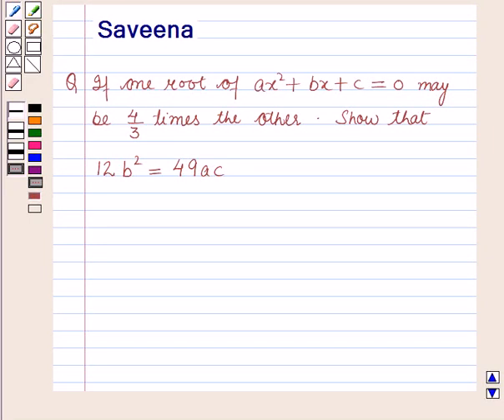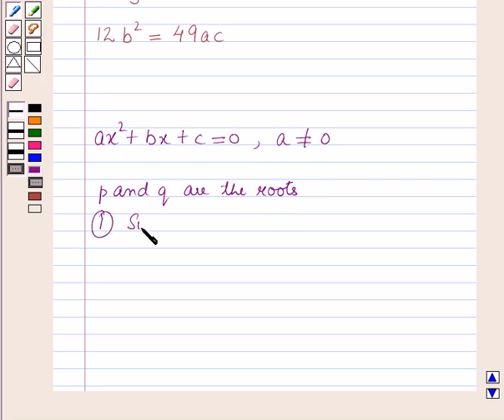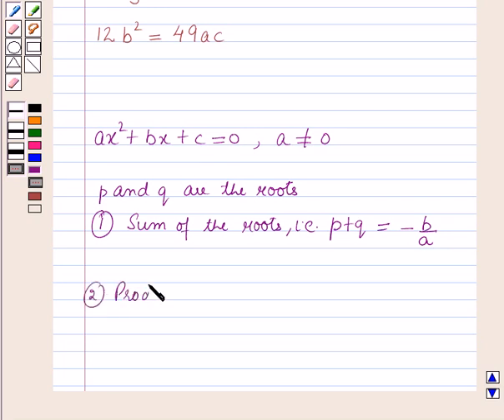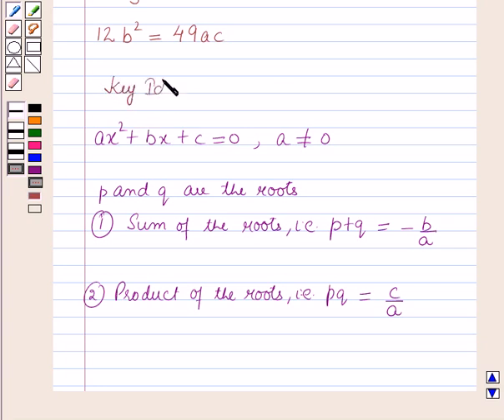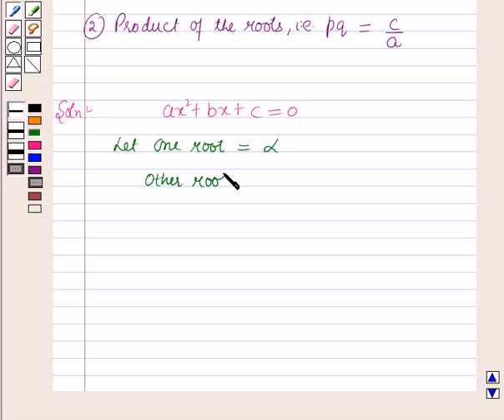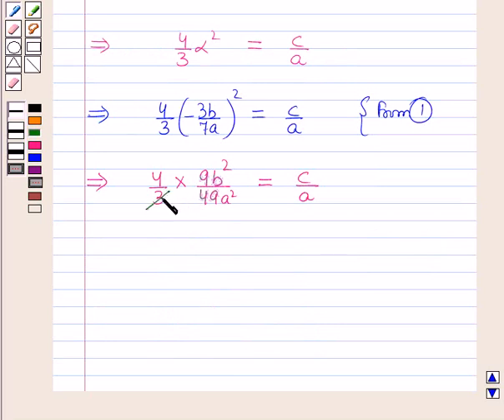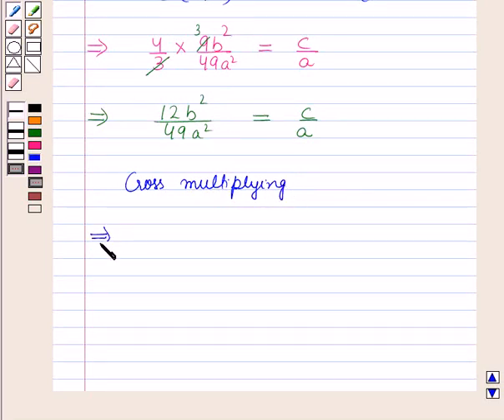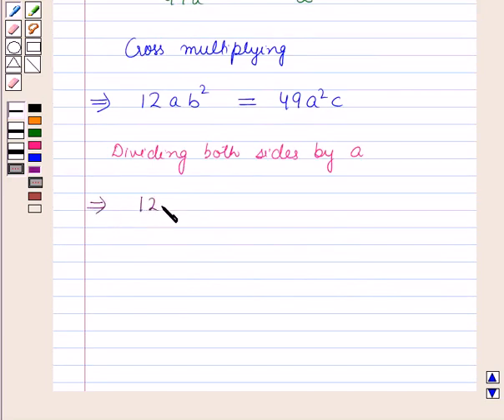Maths XI ICSE 3 SE15